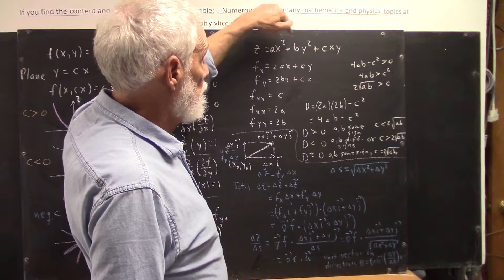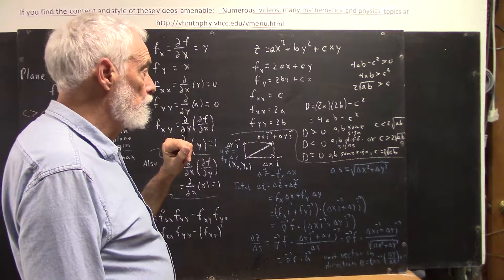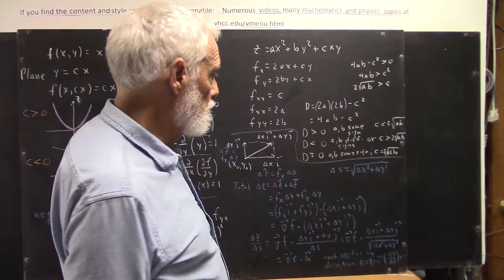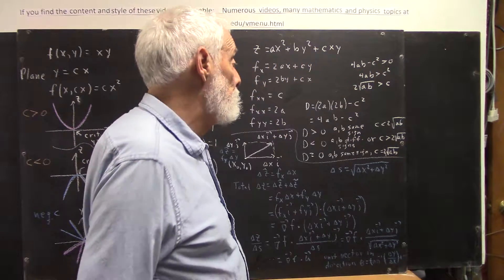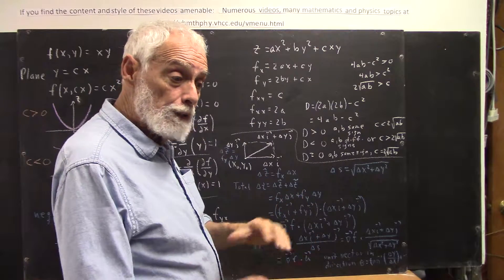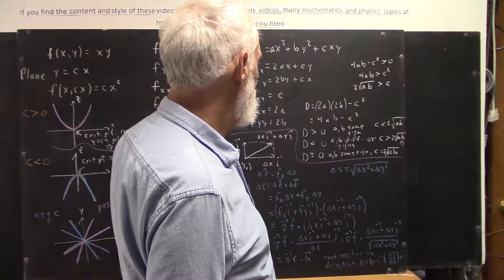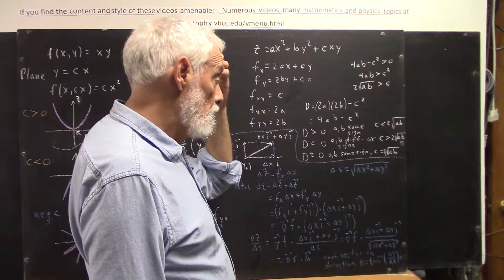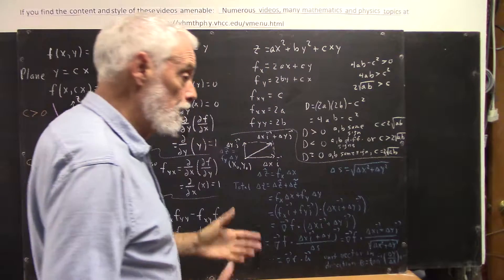dagmult 7637 application to a general quadric